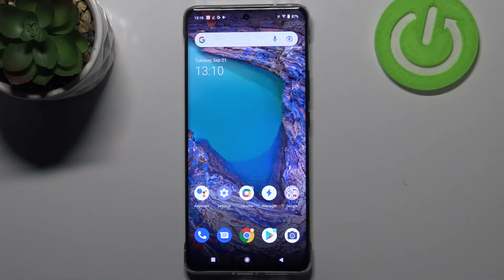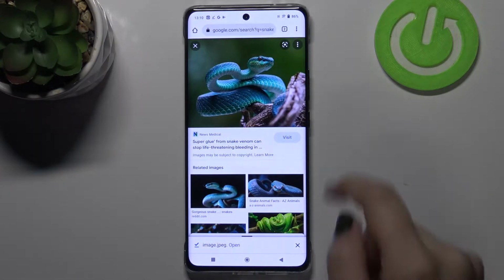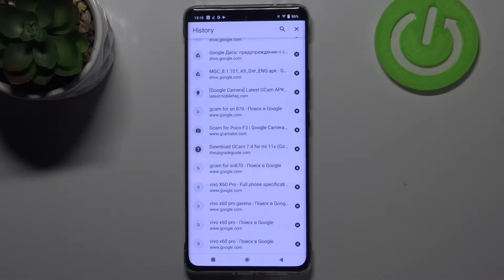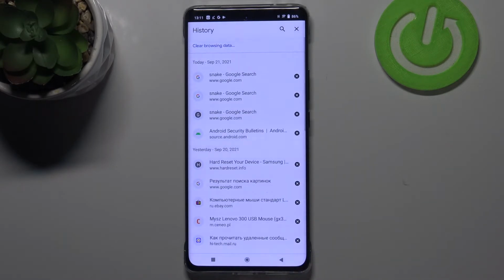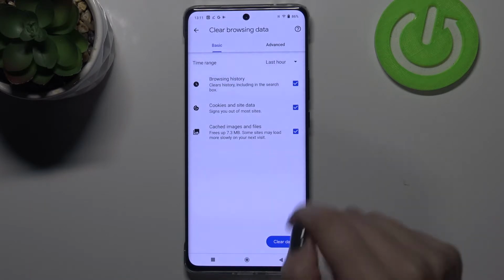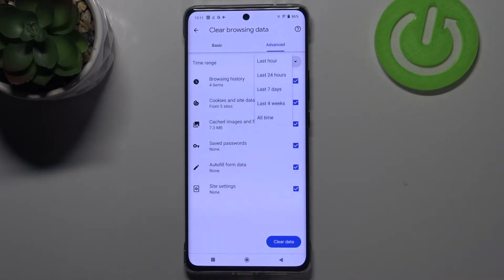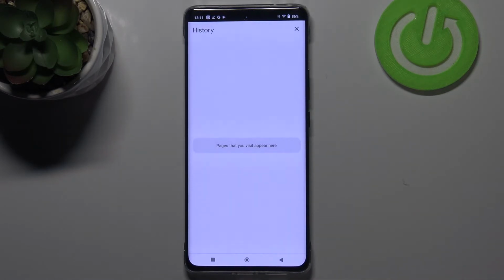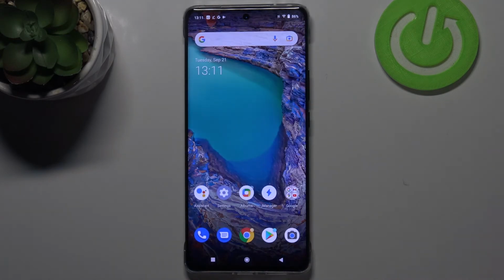How to Reset Browser Data on VIVO X60 Pro – Clear Browsing History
Learn more info about VIVO X60 Pro:
Interested in how to format browser history on VIVO X60 Pro? Are you looking for a possibility to remove browser storage on VIVO X60 Pro? Find out the enclosed tutorial, where we show you how to smoothly erase browser history on VIVO X60 Pro. If you are looking for the best way to delete cached files, cookies, and site settings in your Vivo device, stay with us to find the way to get access to the browser settings in order to clear the whole storage of the Vivo browser. Let’s follow presenting tutorial and clear browsing data in VIVO X60 Pro. Visit our HardReset.info YT channel and discover many useful tutorials for VIVO X60 Pro.

How to delete the history browser in VIVO X60 Pro? How to clear history in VIVO X60 Pro? How to delete cookies files in VIVO X60 Pro? How to clear cache in VIVO X60 Pro? How to delete page history in VIVO X60 Pro?